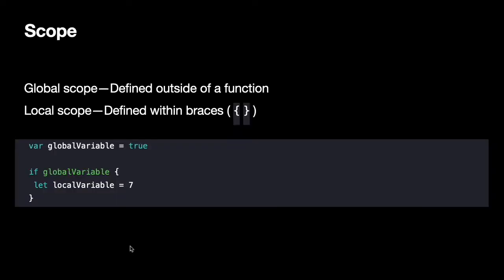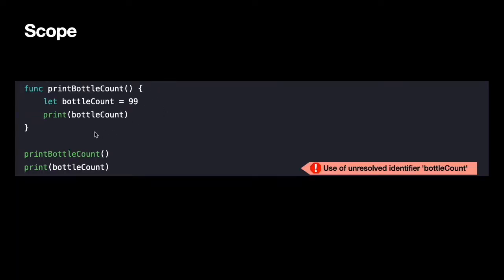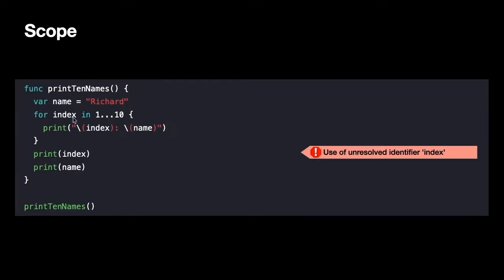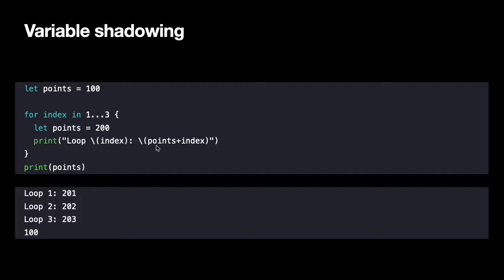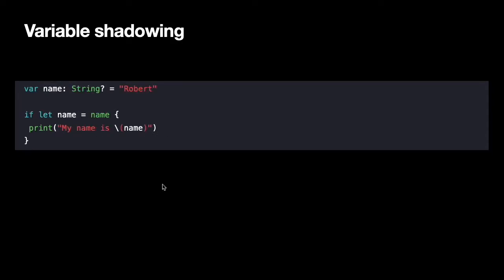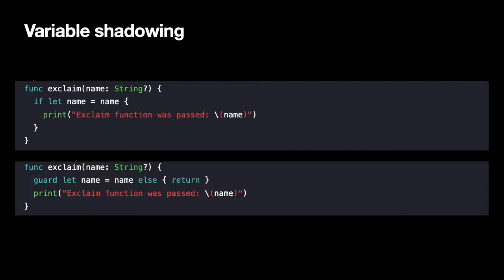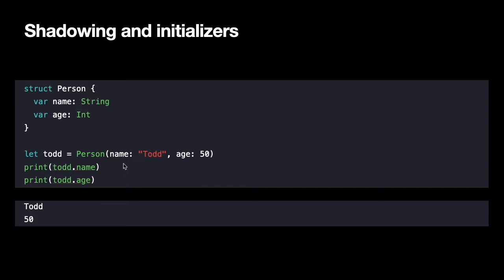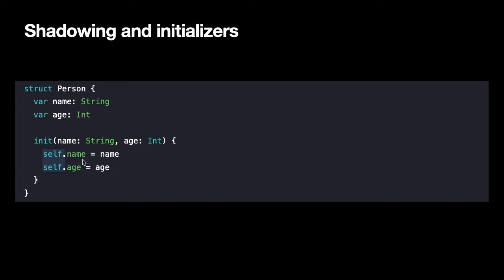Swift Fundamentals Unit 3 Lesson 4: Constant and Variable Scope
Apple Education wrote a "Develop in Swift Fundamentals: Xcode 13" curriculum, including slide decks.  Darrell presents the slide deck from unit 3 lesson 4 which is an 8-minute presentation on Swift constant and variable scope.